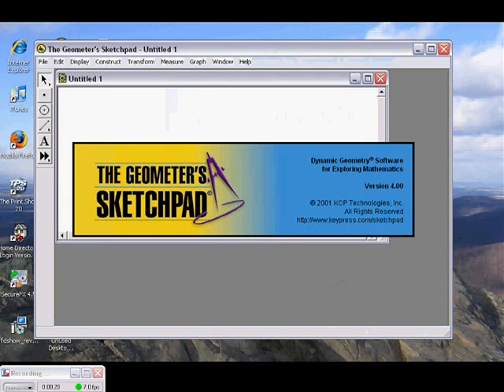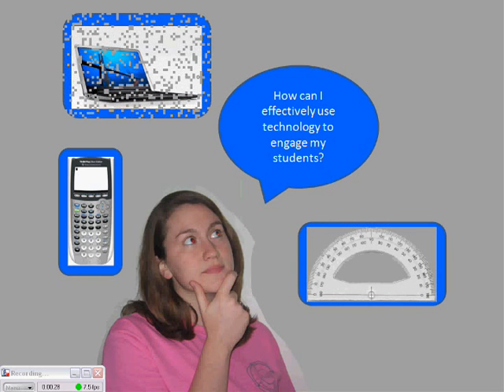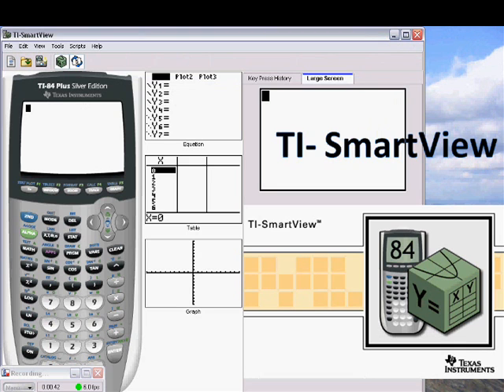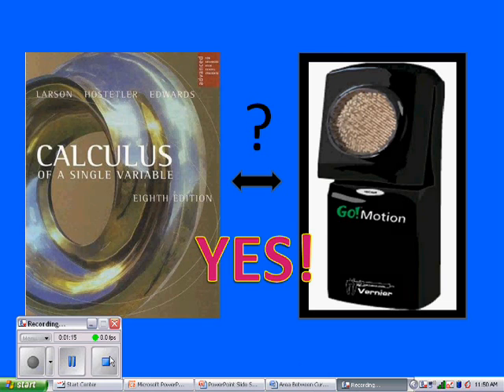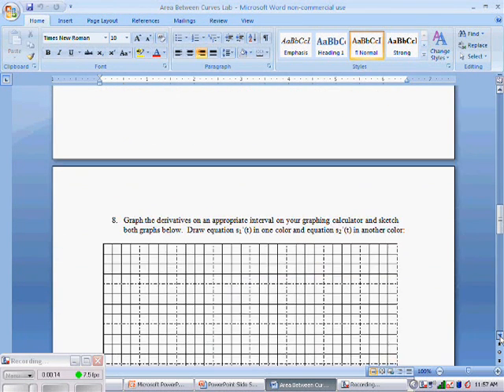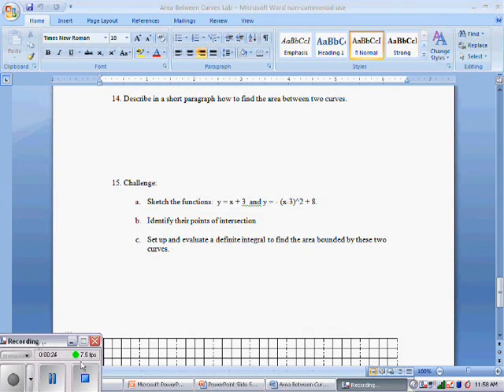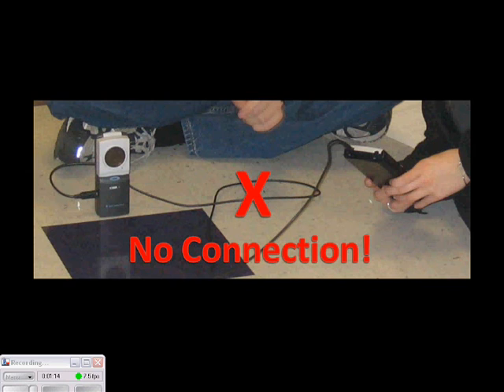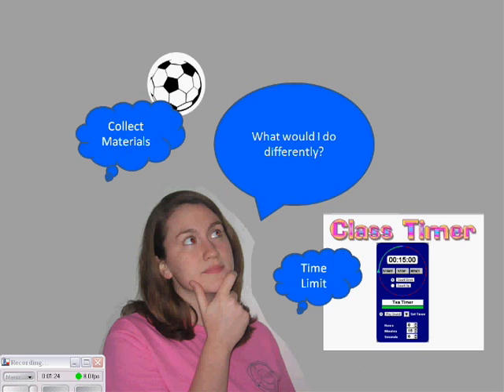EDLF 545 Final Project